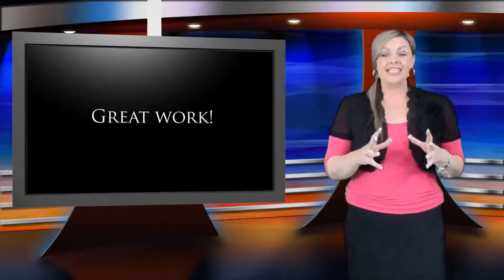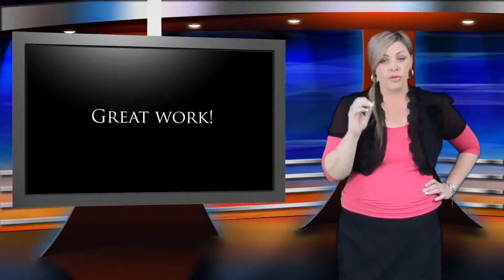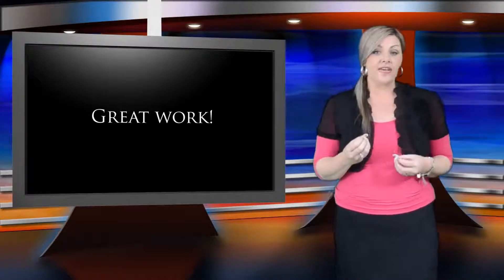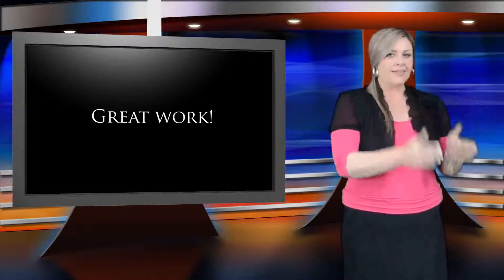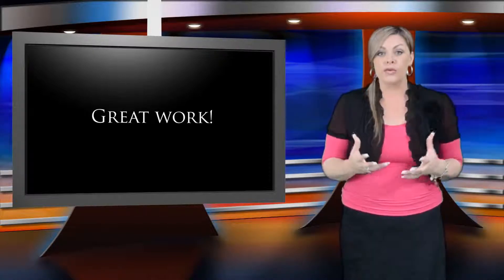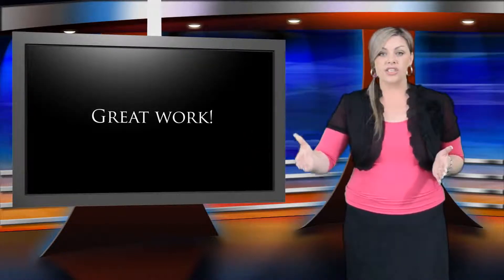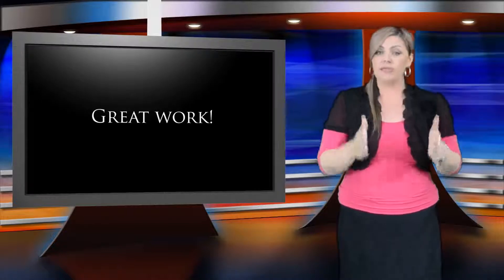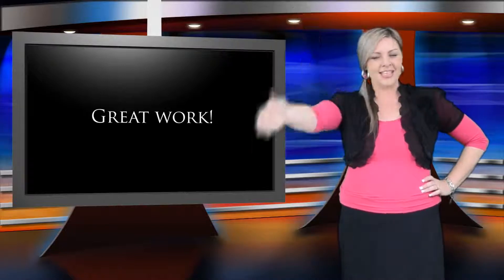Singing Lesson 10.10 - Vocal Projection (Conclusion)